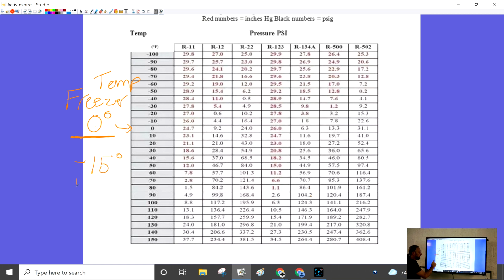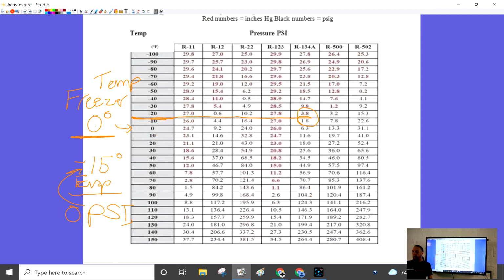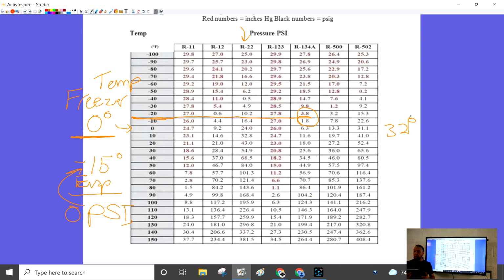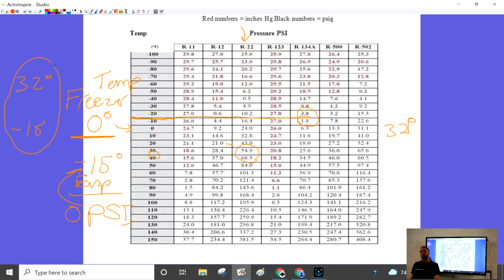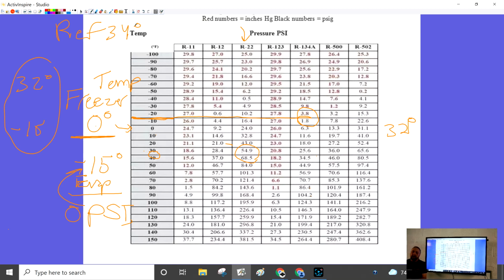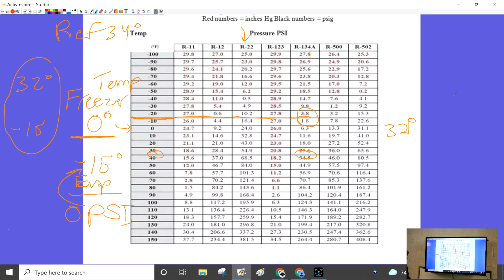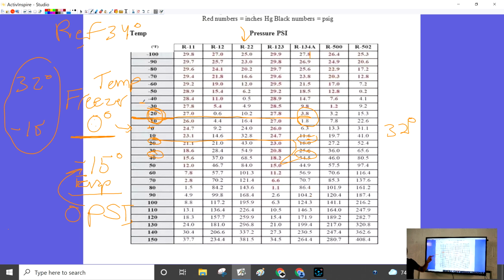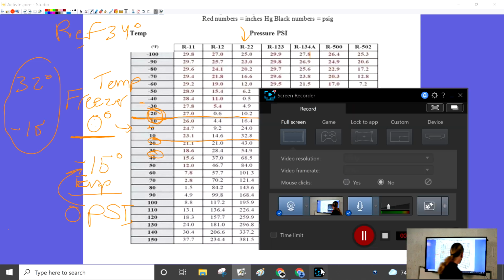Sealed System Training, 3/24/2022 part 2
Another sample